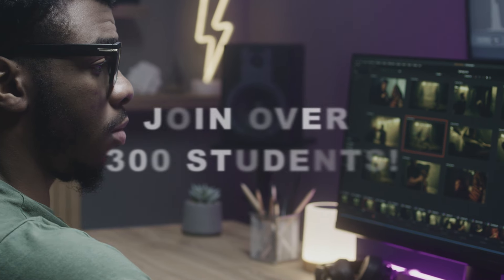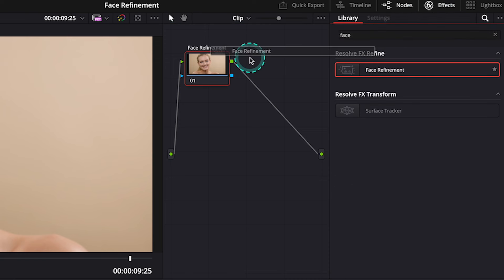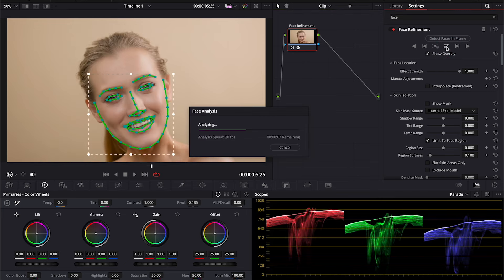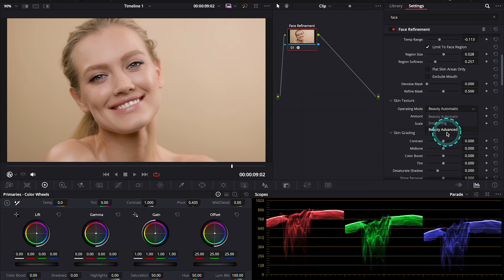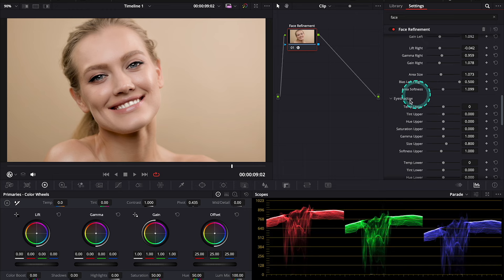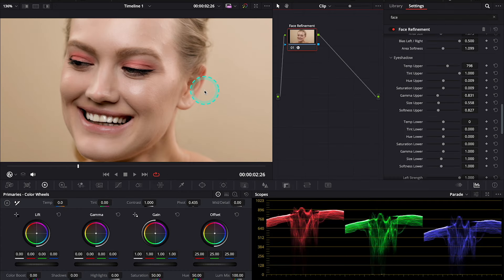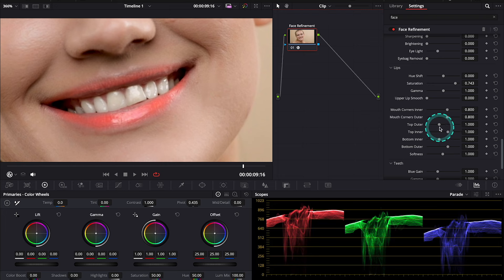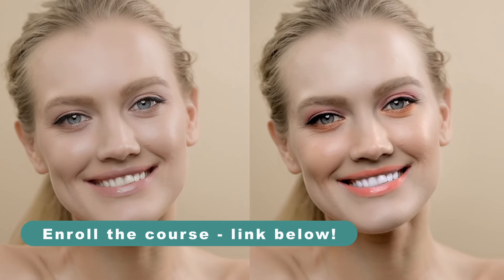Now you can apply MAKE UP in Davinci Resolve 19!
This course is designed to teach you the art and science of color grading using DaVinci Resolve 18.6 - a professional-grade color grading software used in the film and video industry.

Whether you're a beginner or an experienced video creator, this course will take you from the basics of color correction to advanced color grading techniques, helping you enhance the visual impact of your projects.

You will learn all PROFESSIONAL & CREATIVE skills, like:

- How to use DaVinci Resolve's Color Management
- How to perform Primary and Secondary Color Correction
- How to create multiple Creative Film Looks

Includes all video lessons & downloadable footage!